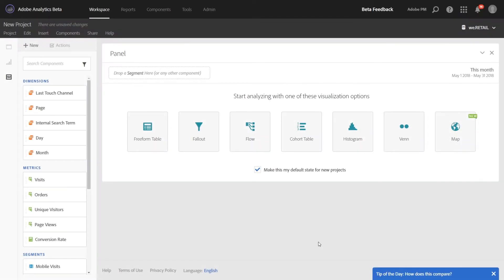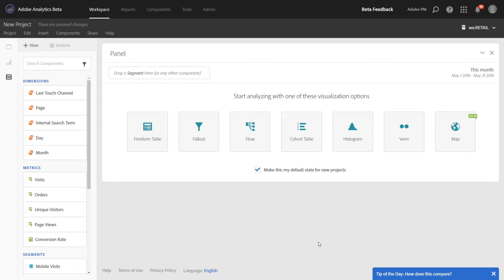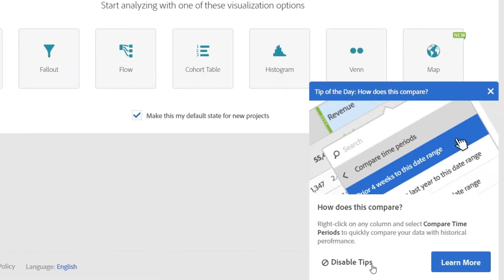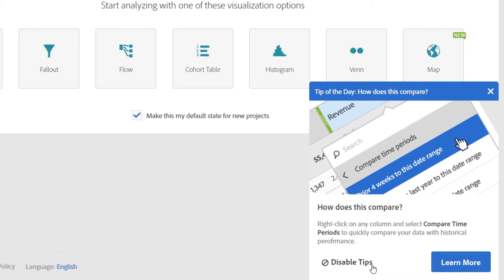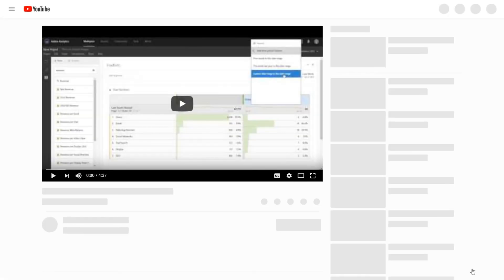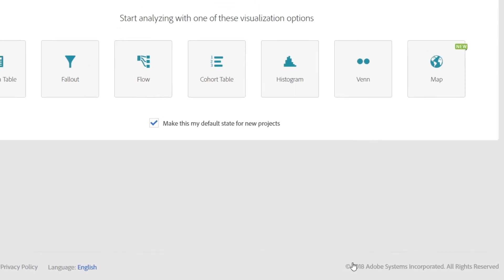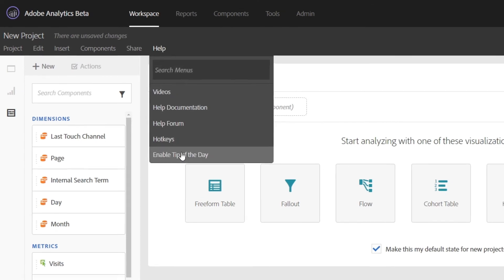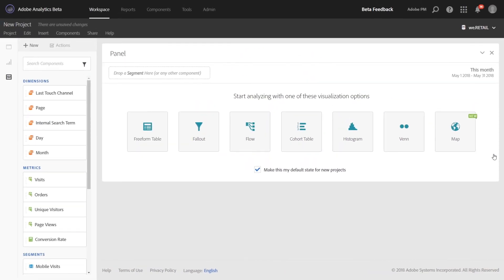In-Product Analysis Workspace Tips | Adobe Analytics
Watch how you can access, dismiss, or disable tips for working with Adobe Analytics.
Explore:
- How tips are revealed
- How to disable/enable tips
- Temporarily hide tips

Next up:
Apply Multiple Components at Once in Analysis Workspace
Keyboard Shortcuts in Analysis Workspace
Undoing Actions in Analysis Workspace
Copy and Insert in Analysis Workspace
Using the Right-click Menu in Analysis Workspace (Part 1)
Using the Right-click Menu in Analysis Workspace (Part 2)